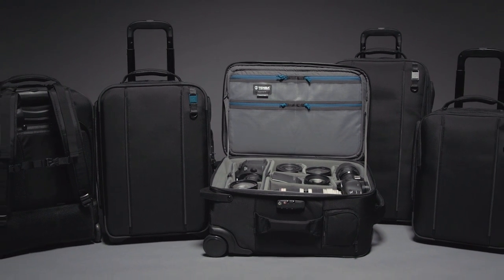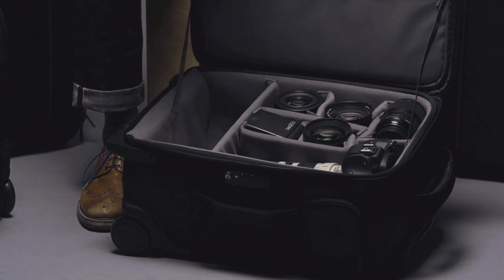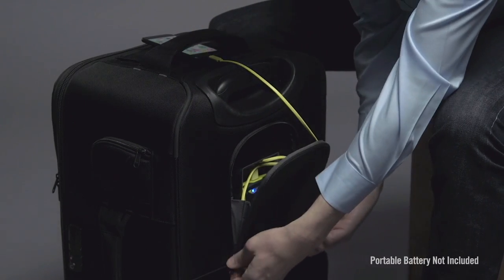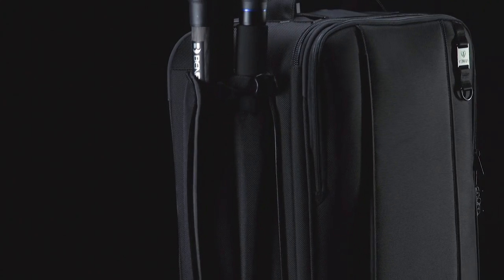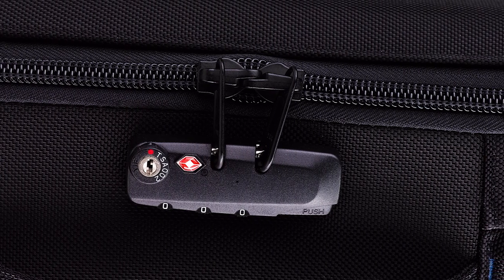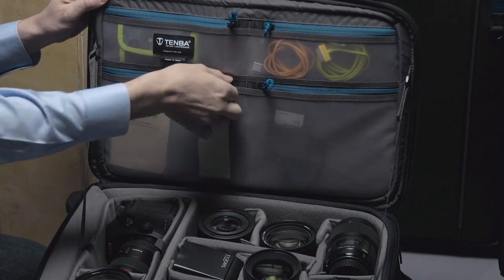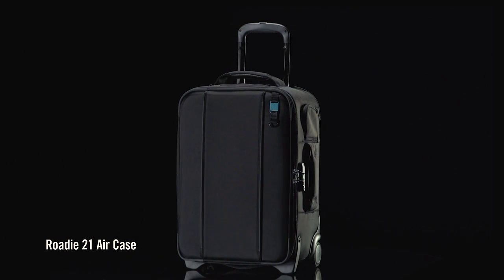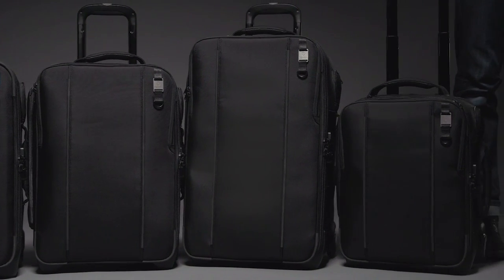The Tenba Roadie Collection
The Tenba Roadie is a sleek, discrete case for uncompromising photographers and filmmakers. Featuring a removable camera insert, exterior pocket and a carry-on compatible model with an uncrushable shell that can be safely shipped or checked at the airport